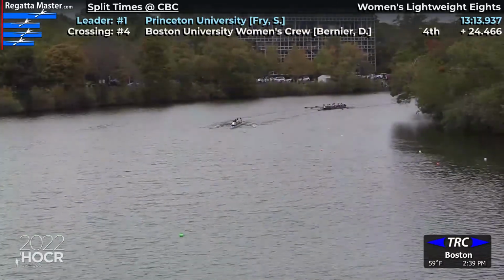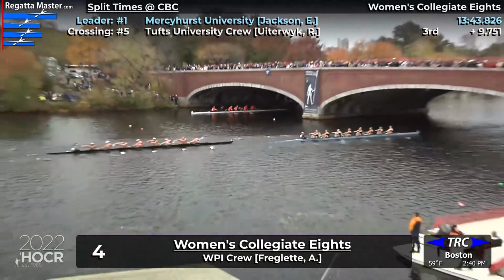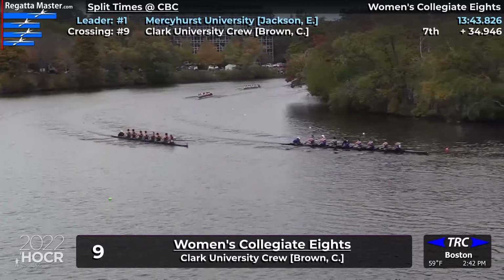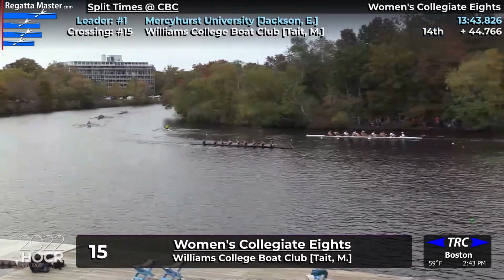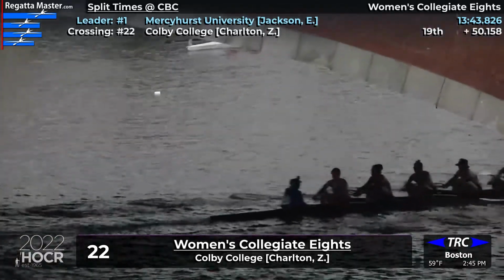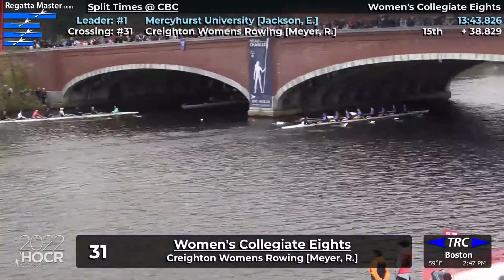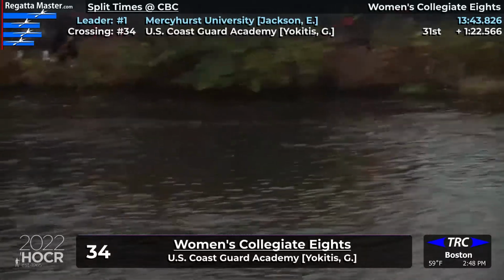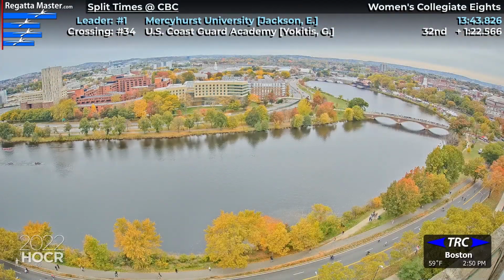#68. HOCR 2022 Women's Collegiate Eights at Eliot Bridge | Head of the Charles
Clips from The Rowing Channel's LIVE broadcast partnership of the 2022 Head of the Charles Regatta, presented by BNY Mellon.